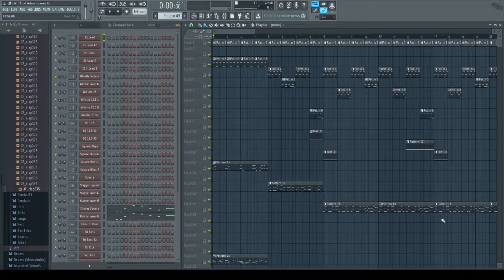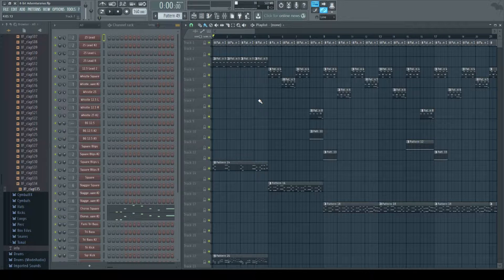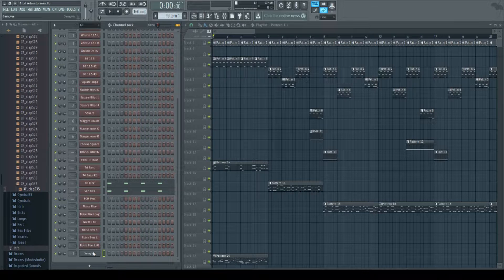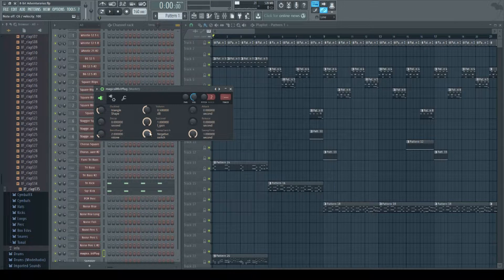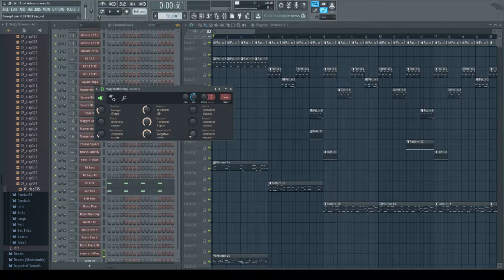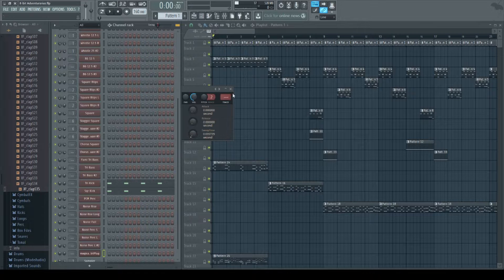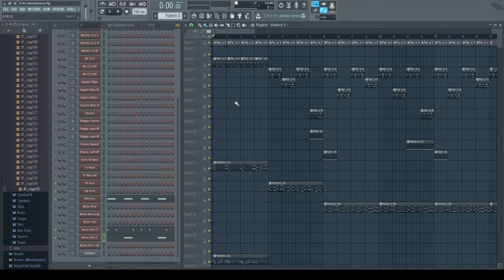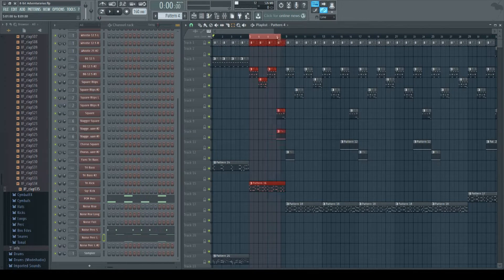How to Make 8-bit Music - Stage 3 (Percussion)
Learn to make your own 8-bit music with EliteFerrex!

In this third video, we'll go over the fundamentals of creating percussion in 8-bit music, such as:

Triangle and Square Channels: Making Kicks
Waveform Modulation: Attack, Delay, Sustain, and Sweep
Noise Channels: Making Hats, Cymbals, Claps, and Snares
Variation: Making Percussion Match the Melody

This video is the third in a series of in-depth tutorials for making 8-bit music using FREE VST plugins in your composing program of choice! This specific tutorial uses FL Studio 12, but the functions of the plugin(s) shown are applicable universally.